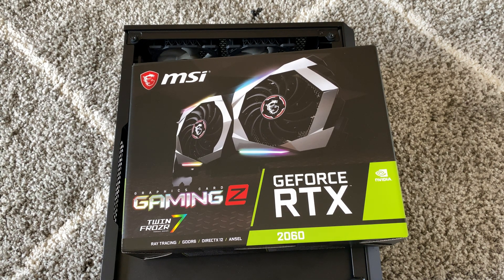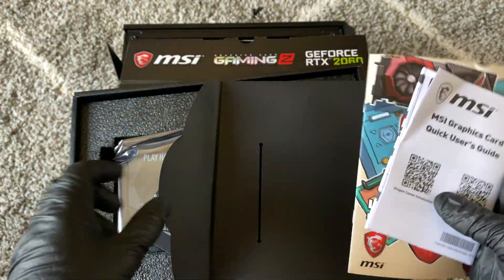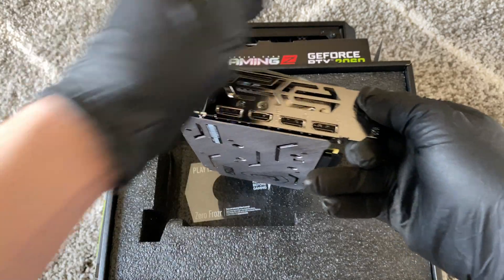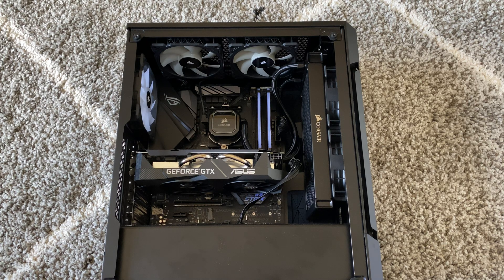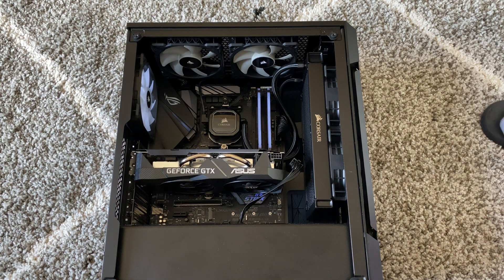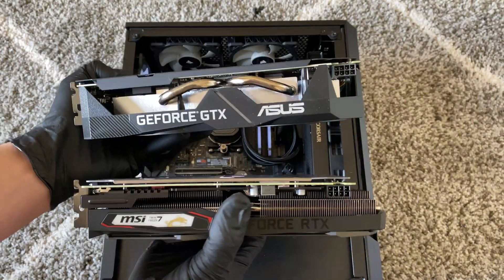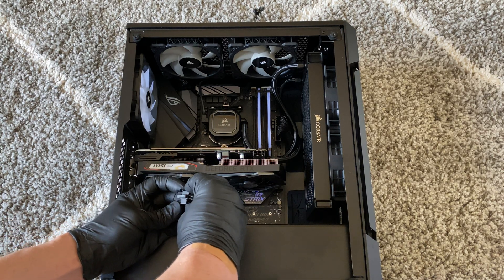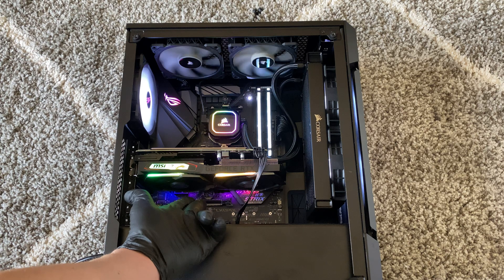MSI GeForce RTX 2060 GAMING Z 6G Install Unboxing Video Card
Unboxing and How to Install in a Desktop PC. MSI Gaming Z GeForce RTX 2060 6GB GDRR6 VR Ready Graphics Card (RTX 2060 GAMING Z 6G)

List of Parts Upgrades.

Video card i have installed before the upgrade.

Asus GeForce GTX 1660 Super Overclocked 6GB Dual-Fan Evo Edition VR Ready (DUAL-GTX1660S-O6G-EVO)

MSI Gaming GeForce RTX 2060 6GB GDRR6 Graphics Card (RTX 2060 GAMING Z 6G)

(1.) AMD Ryzen 7 3700X 8-Core, 16-Thread Unlocked Desktop Processor

(2.) Corsair Vengeance RGB PRO 16GB (2x8GB) DDR4 3200MHz Desktop Memory

(3.) Asus ROG Strix B450-F Gaming Motherboard (ATX)

(4.) Corsair iCUE H100i RGB Pro XT 240mm Water Cooling Kit

5.) Corsair CX Series 650 Watt 80 Plus Bronze Certified Modular Power Supply

Corsair iCUE 220T RGB Airflow Tempered Glass Mid-Tower Smart Case Black

Thermal Compound Paste:
(2) Arctic Silver 5 Thermal Cooling Compound Paste
(3) Noctua NT-H1 3.5g, Pro-Grade Thermal Compound Paste